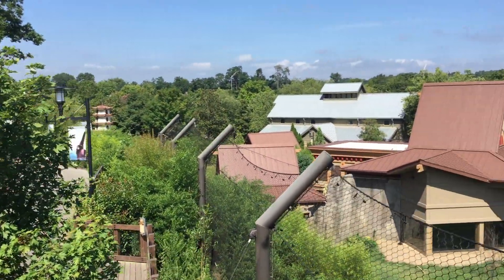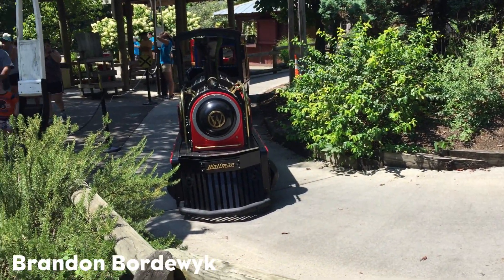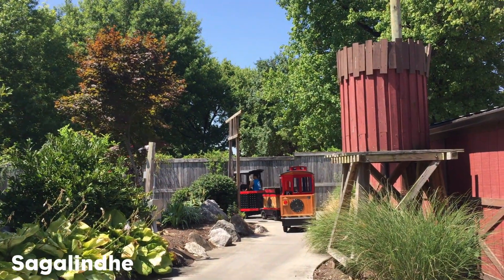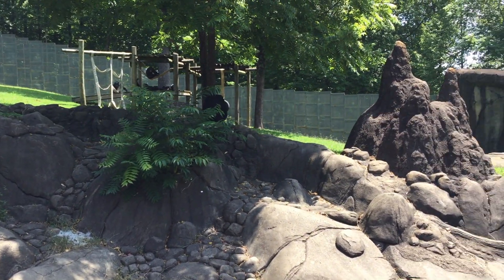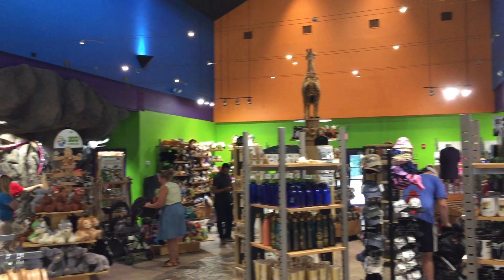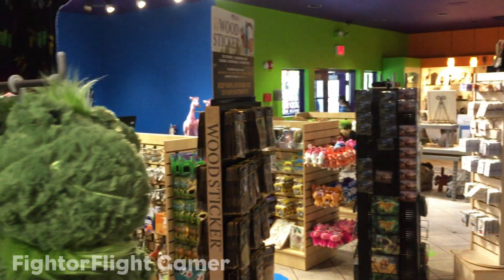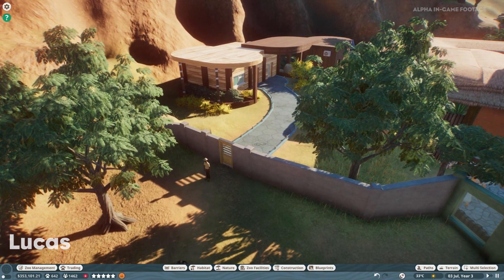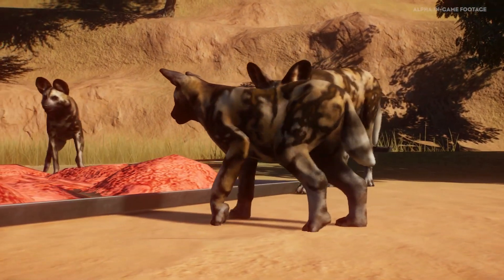Your Planet Zoo Suggestions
Thank all you guys who stopped by and let us know your thoughts! :D